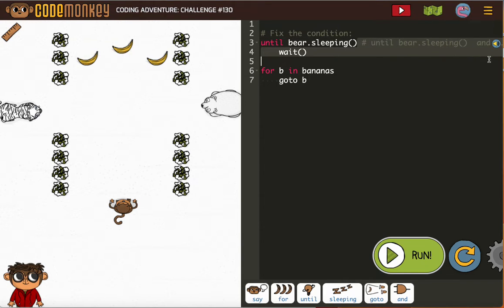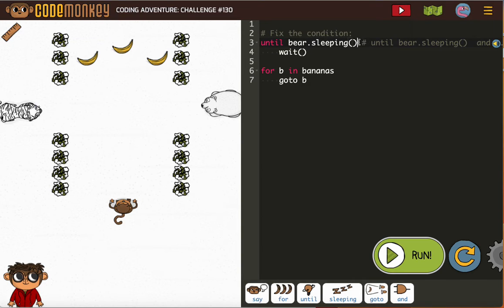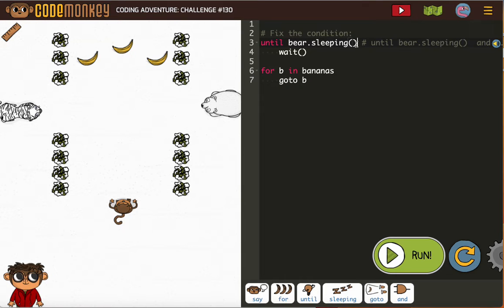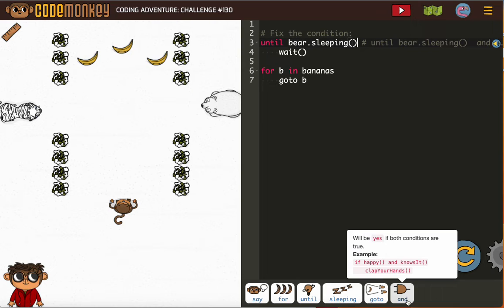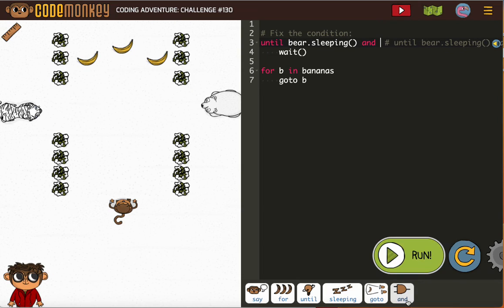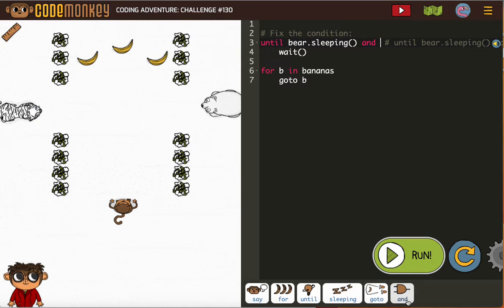Coding Adventure 130